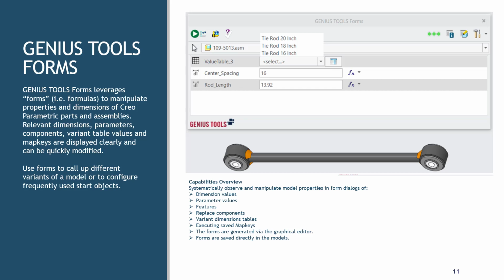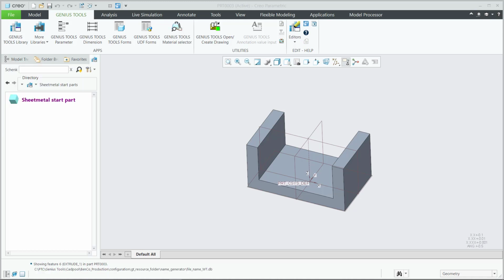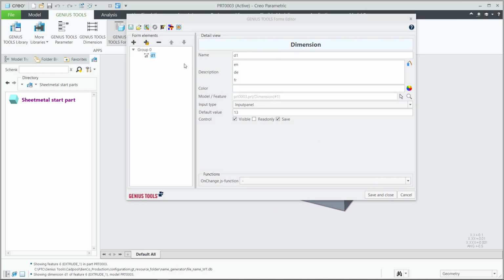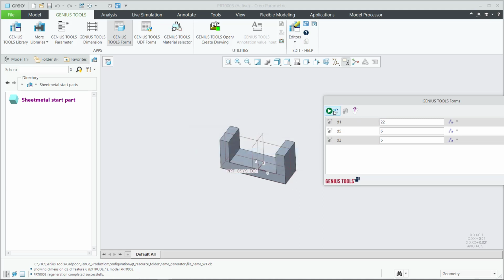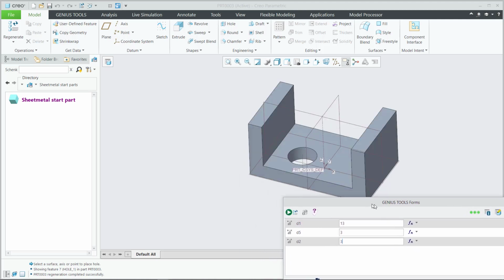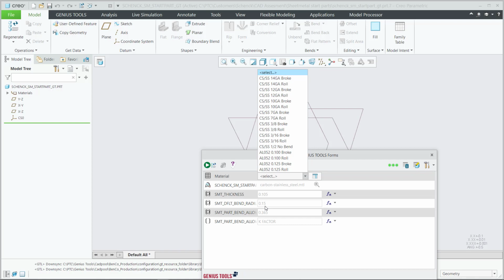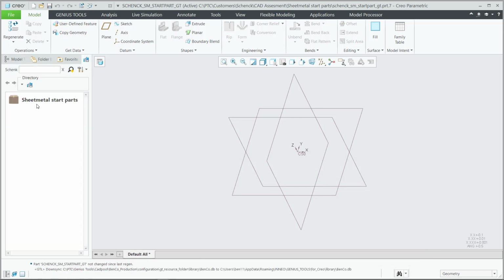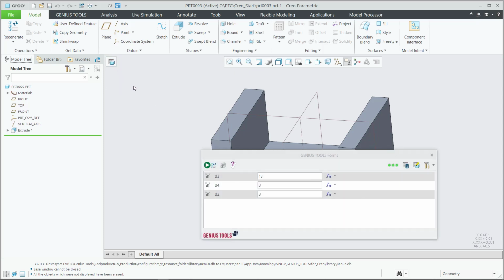GENIUS TOOLS Forms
GENIUS TOOLS Forms leverages “forms” (i.e. formulas) to manipulate properties and dimensions of Creo Parametric parts and assemblies. Relevant dimensions, parameters, components, variant table values and mapkeys are displayed clearly and can be quickly modified.

Use forms to call up different variants of a model or to configure frequently used start objects.